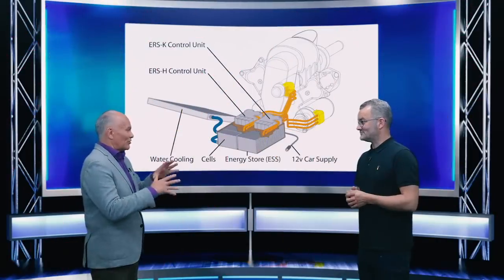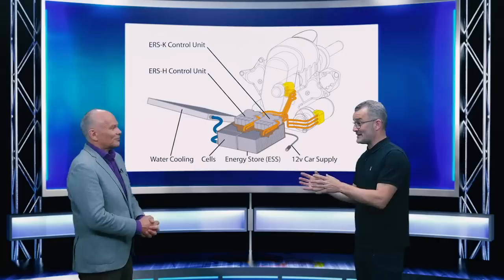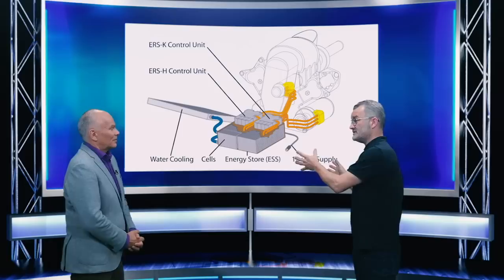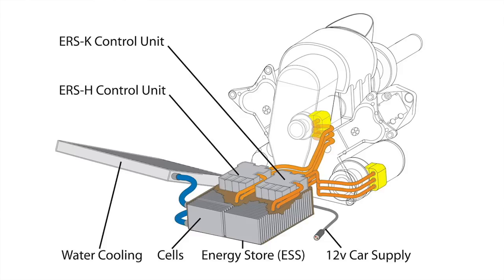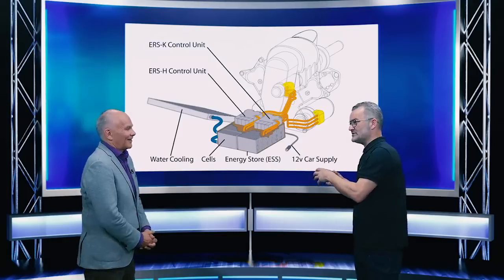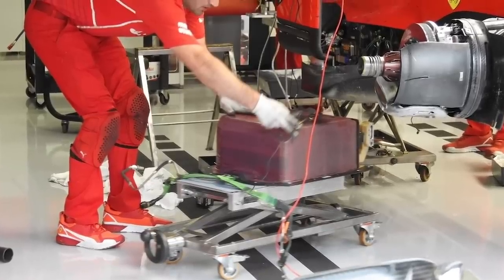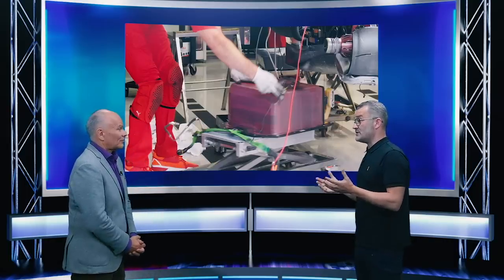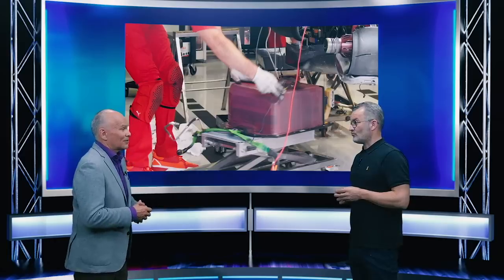Ferrari's twin batteries explained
+1 on Google+ Craig Scarborough details the twin-battery arrangement on the F1 Ferrari - a layout that only became public over the past few weeks (when the FIA tested the power deployment of the SF71H). The governing body are "happy" with the legality of its software - but how and why have Ferrari opted for twin-batteries?  This video includes exclusive graphics by Craig Scarborough and also an analysis of the secondary turbo oil systems that some F1 teams have been running